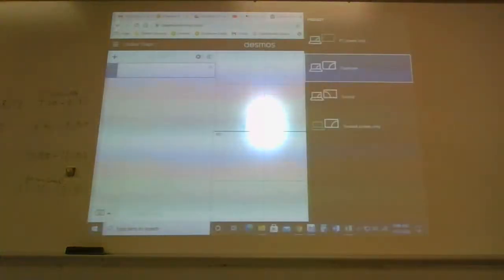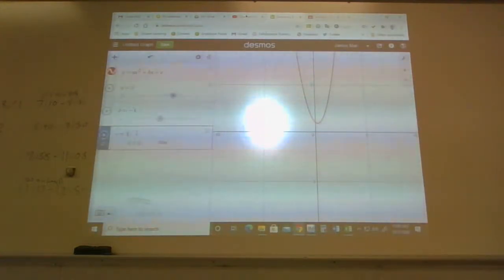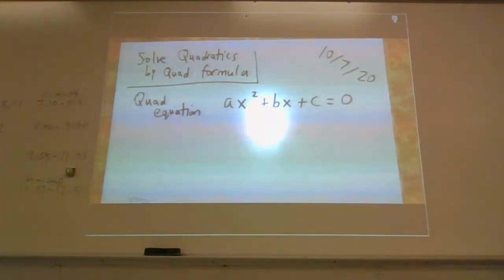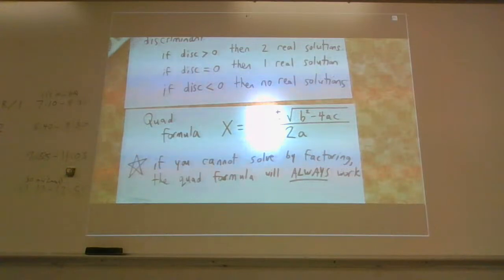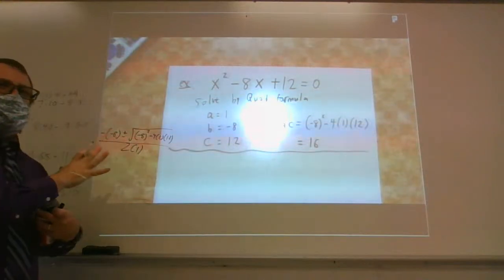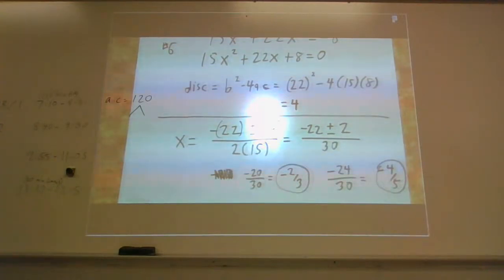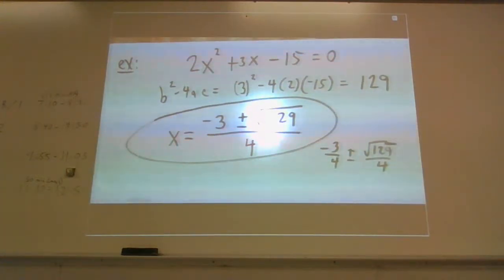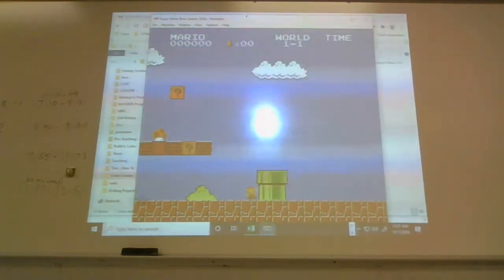10/7/20 Wed P3B Alg 2 CP Quad Formula Intro